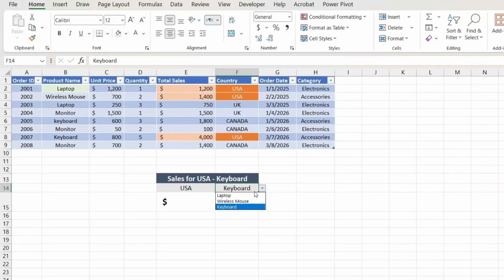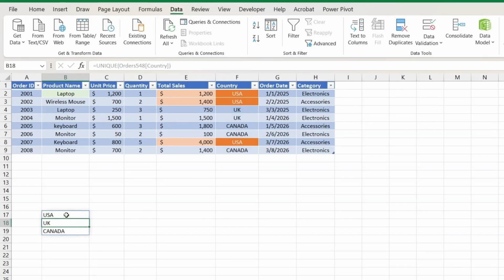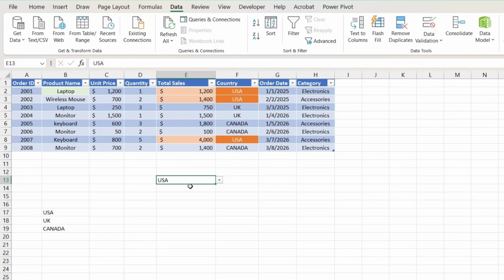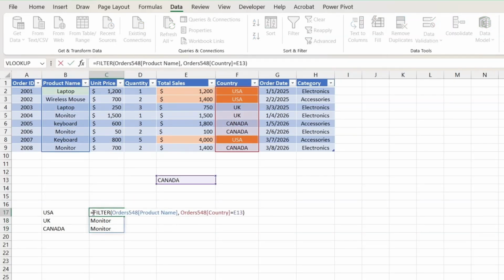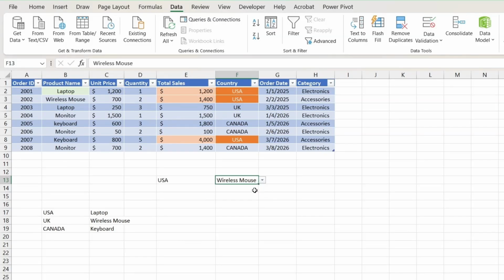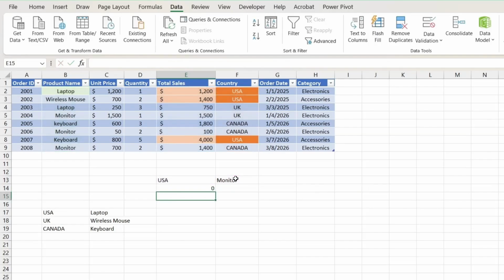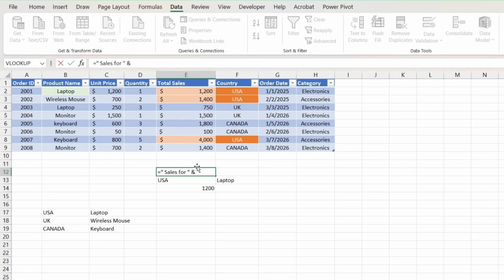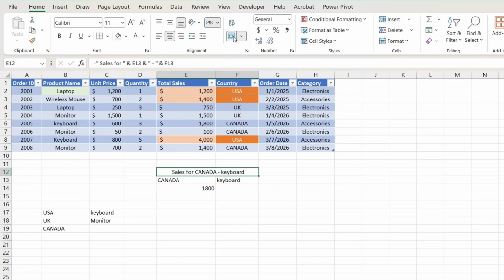SUMIFS + Data Validation = Dynamic Analysis in Excel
Build Dynamic Analysis with SUMIFS & Dropdowns
This tutorial is part of my complete Excel course available on Udemy.